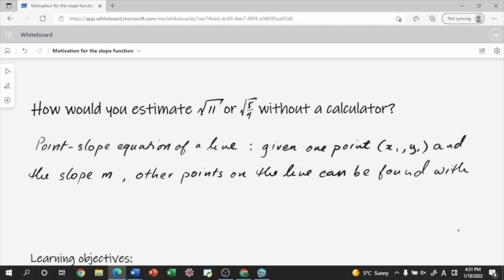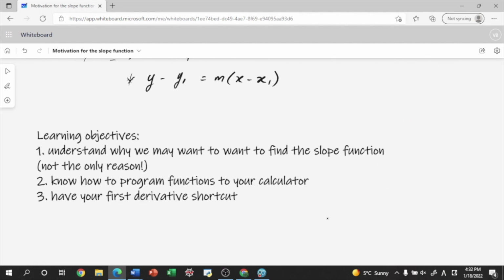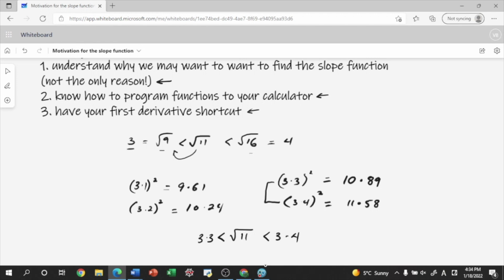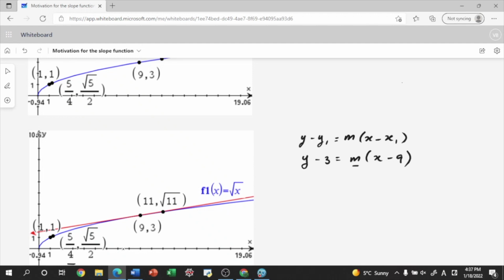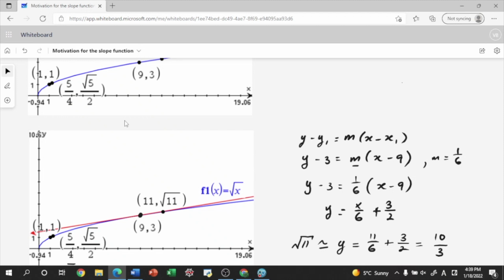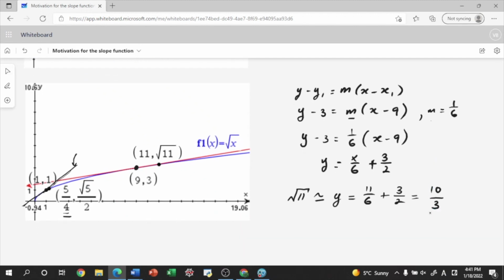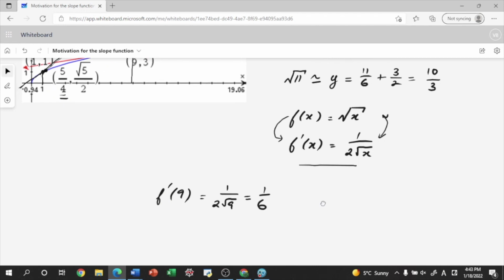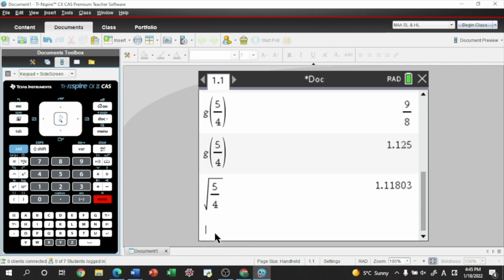Calculus: Lecture 1